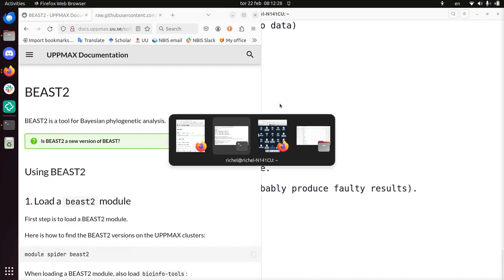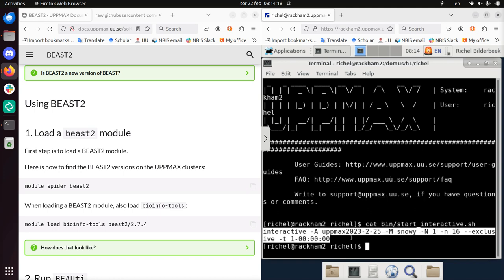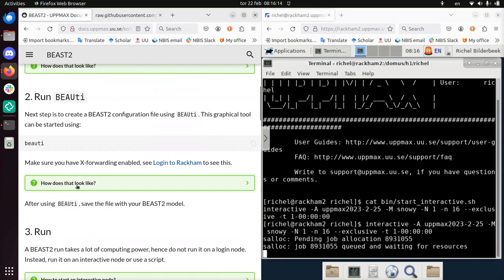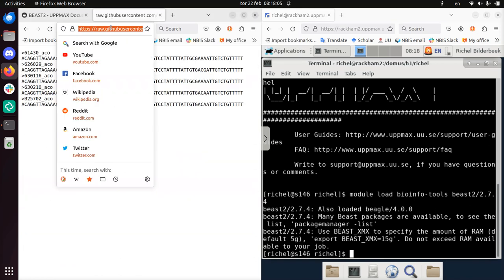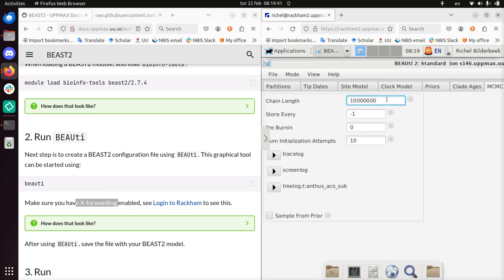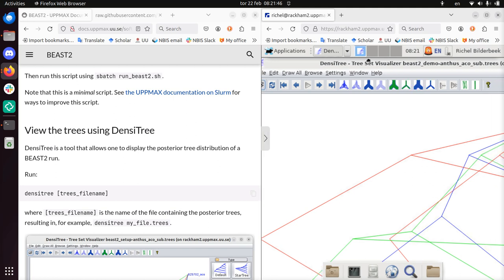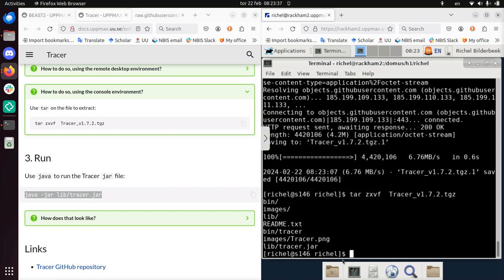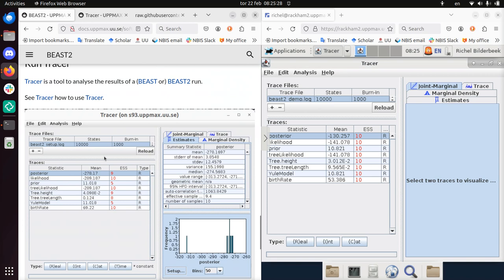Bayesian phylogentics using BEAST2 on UPPMAX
This video shows how to use BEAST2 on the Rackham UPPMAX HPC cluster